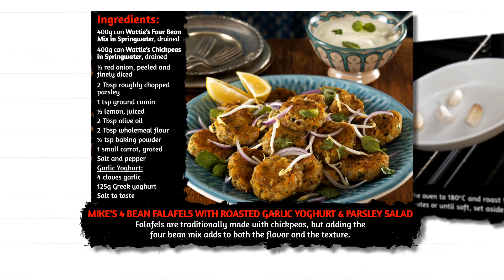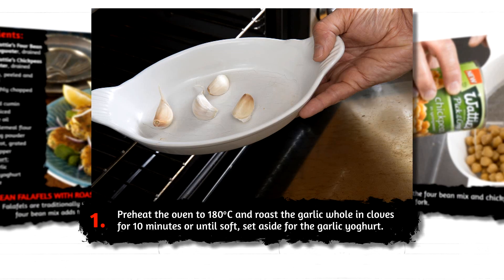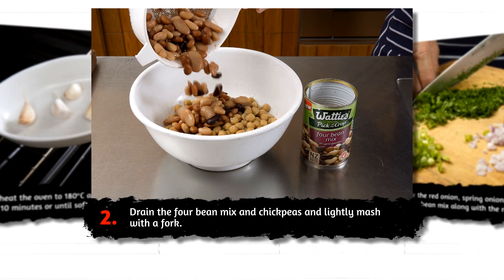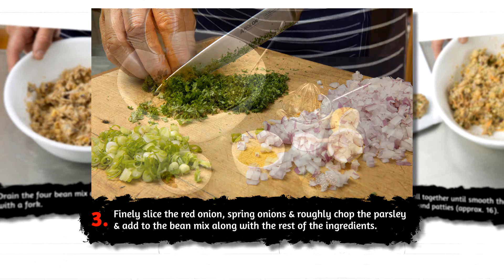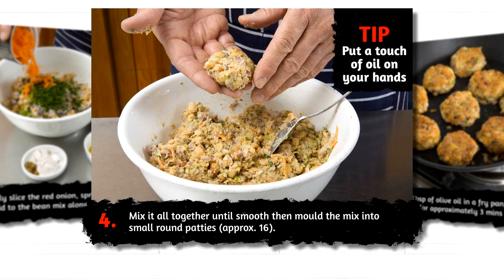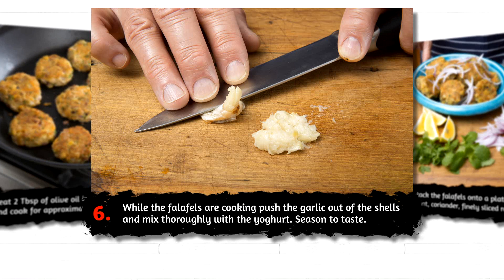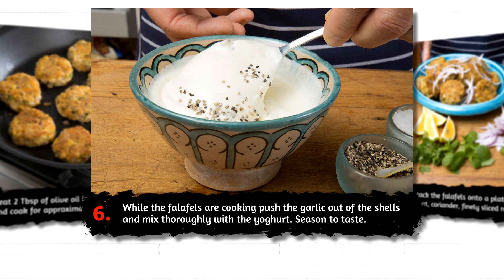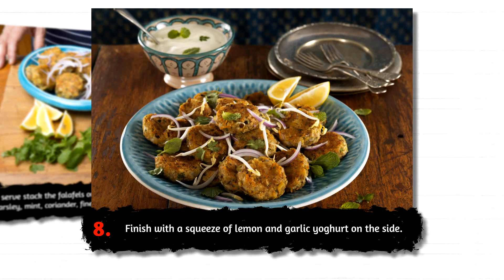Mike's 4 Bean Falafels with Roasted Garlic Yoghurt & Parsley Salad - Food in a Minute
No need to go out to enjoy restaurant-quality falafel. You'll be surprised by how quick and easy they are to make. Fresh, flavoursome and a little bit fancy - perfect for entertaining.